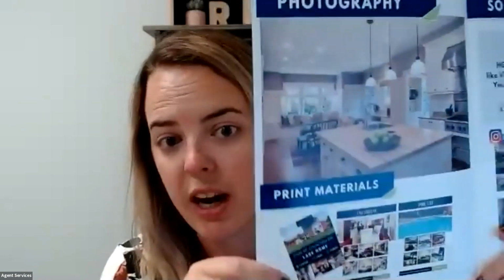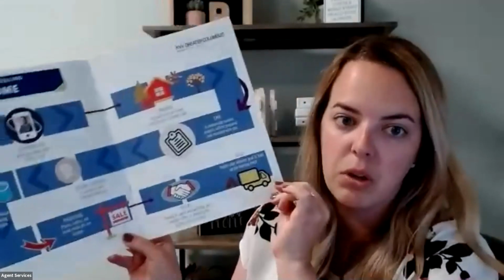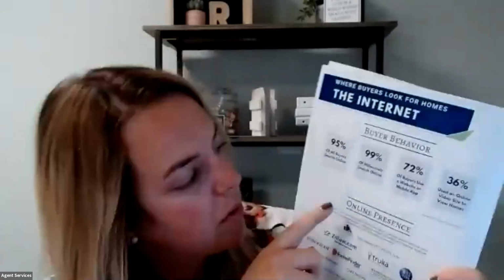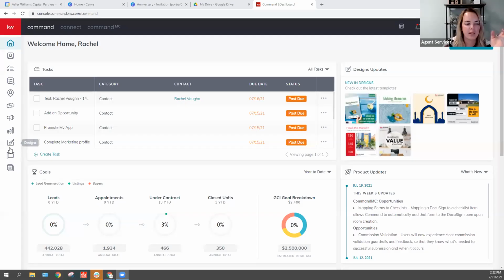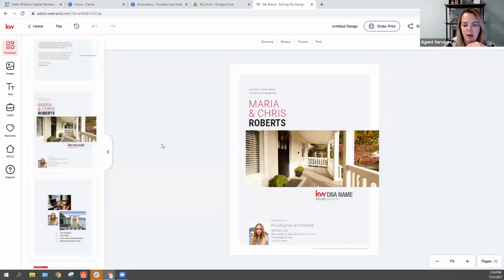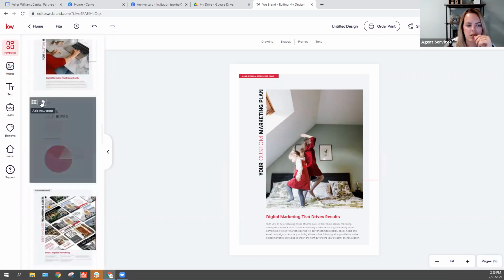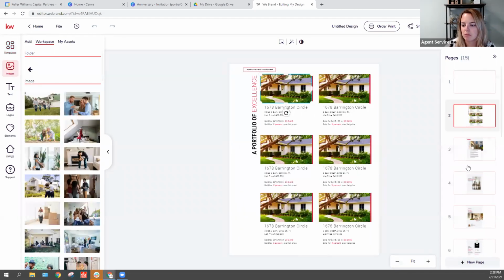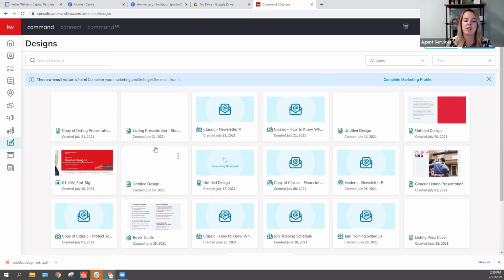Creating a SOLID Listing Presentation